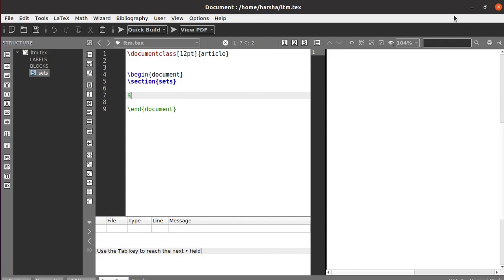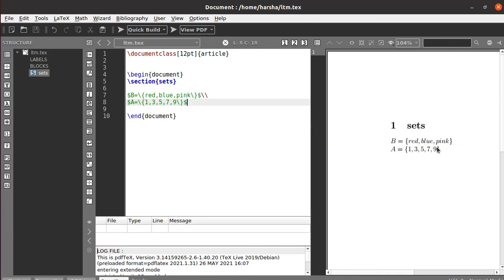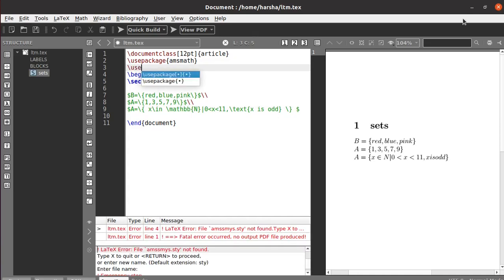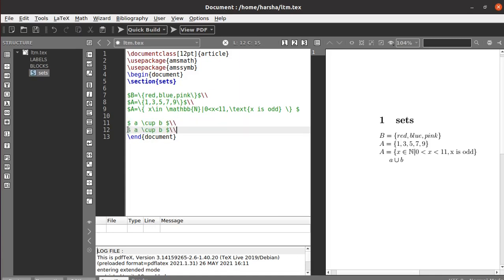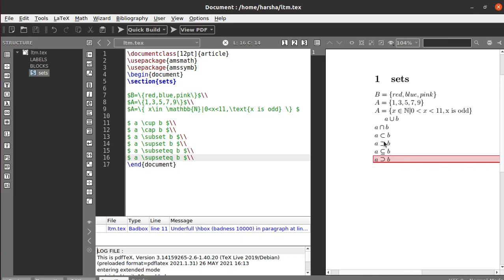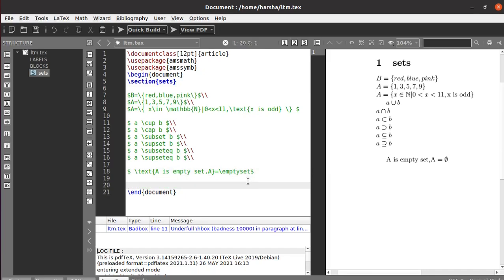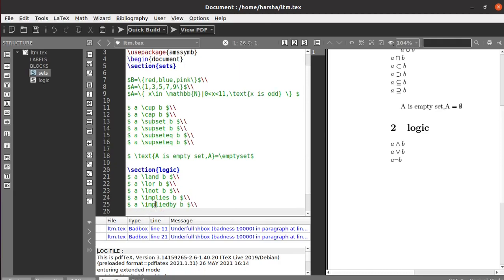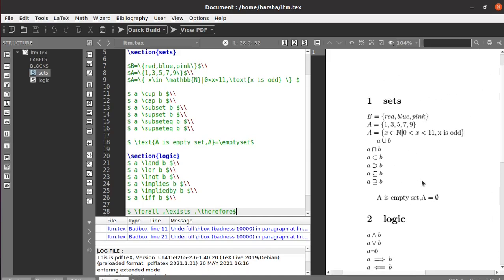Sets and logic operations in latex